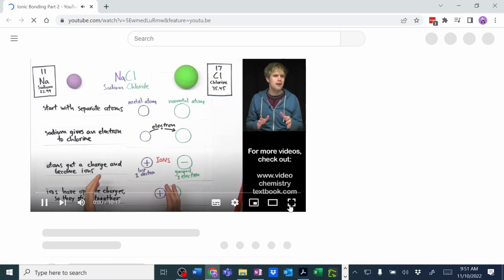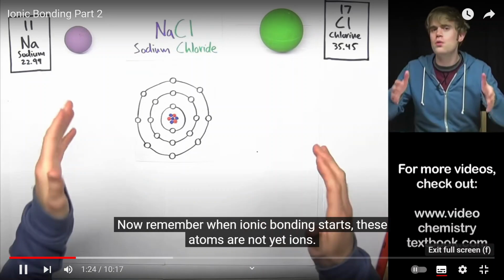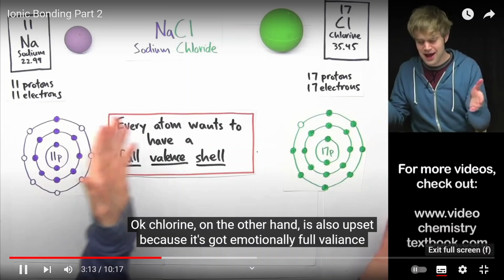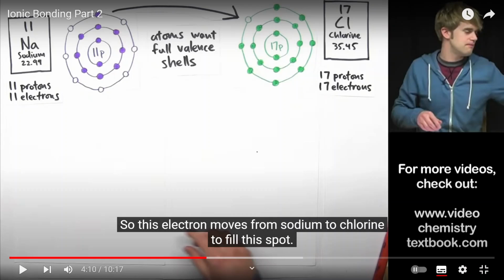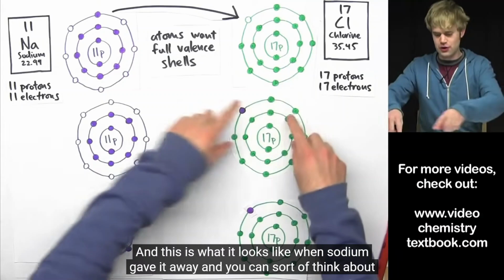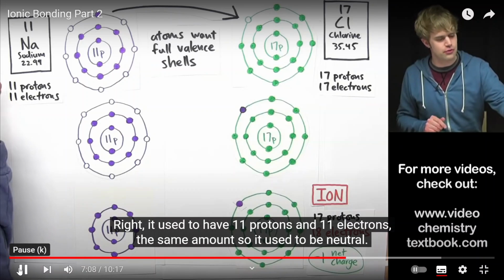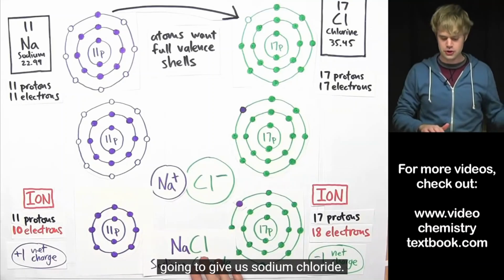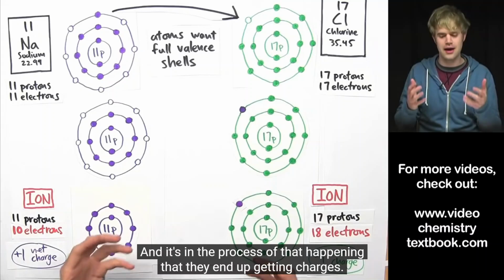2022-11-10 Ionic Bonding